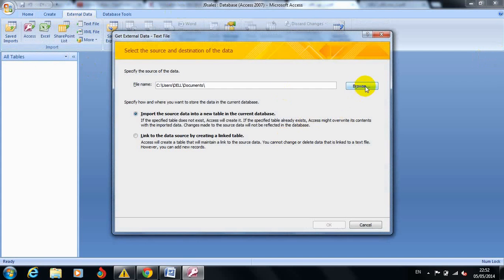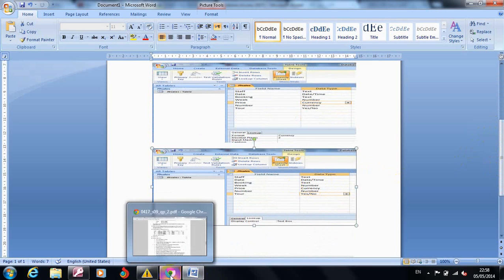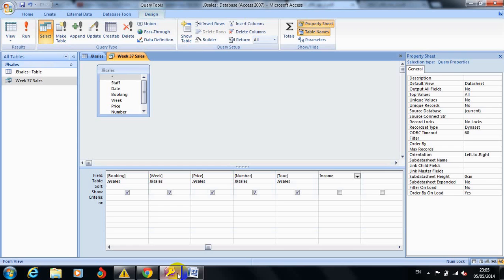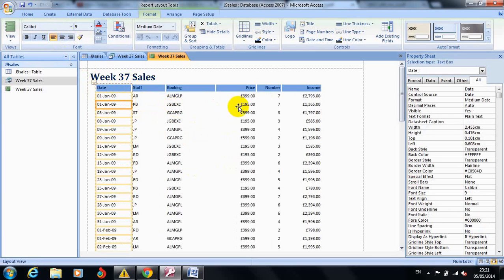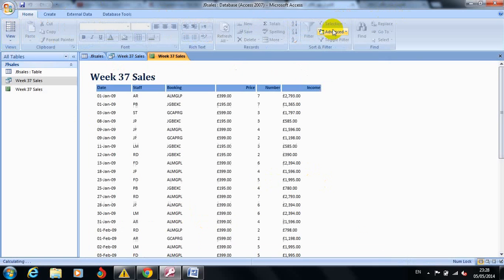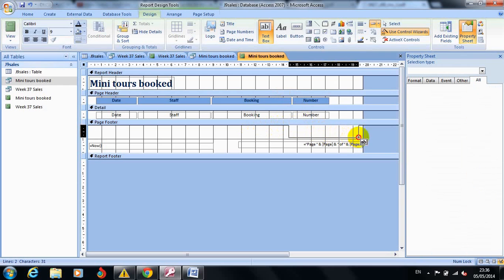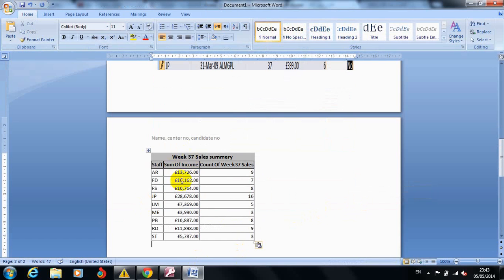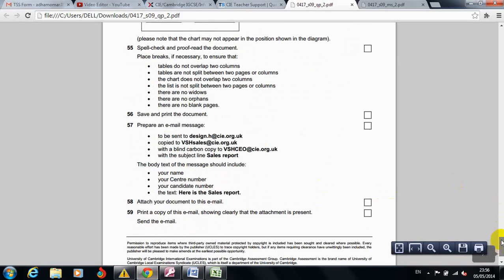M/J 2009 Paper 2 Access Part